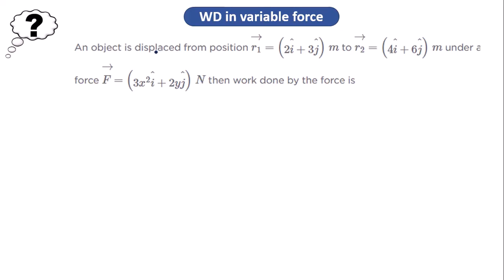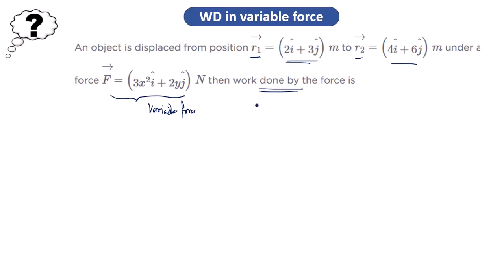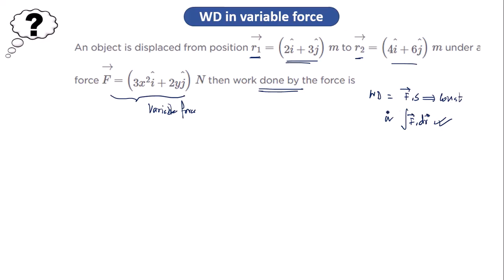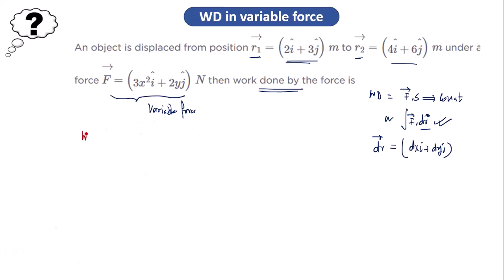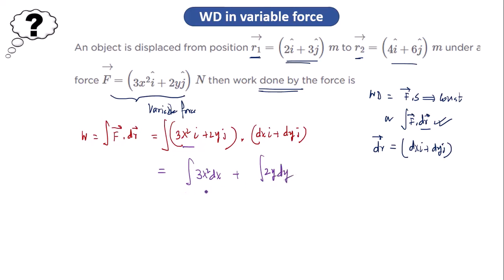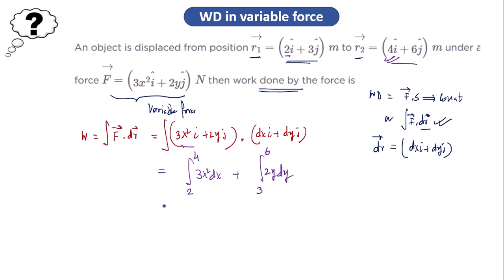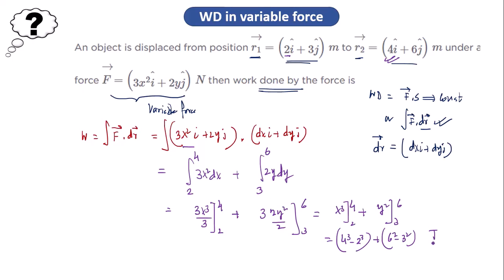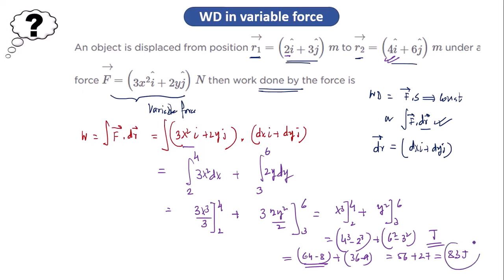JEE Advanced || WD in Variable Force